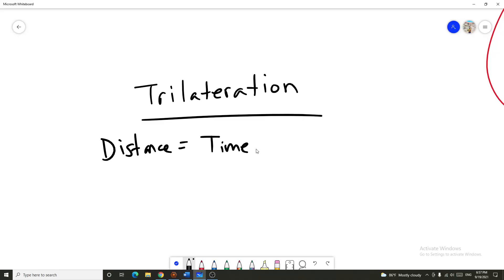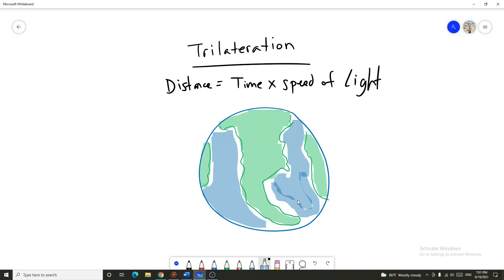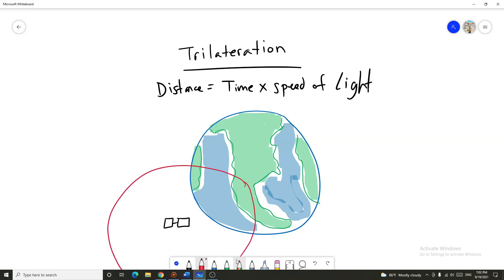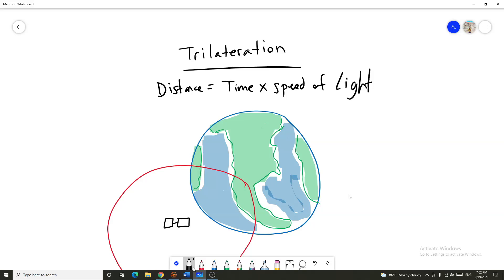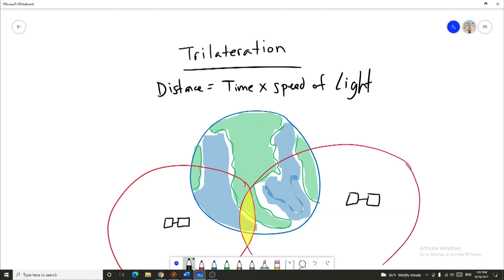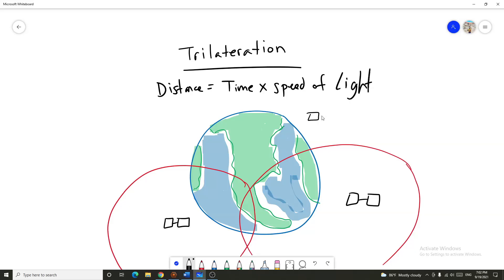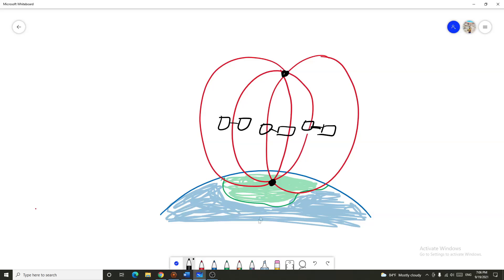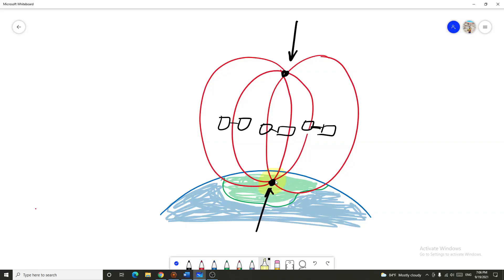What is GPS/GNSS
In this video we will cover the concept of GNSS and how receivers on earth are a part of a three segment network that allow for a high accuracy position utilizing satellites in space.

Chapters:
0:00 Intro
0:17 What is a GNSS Receiver
1:48 Trilateration
3:34 Space Segment
4:59 Control Segment
6:25 User Segment
7:28 Outro